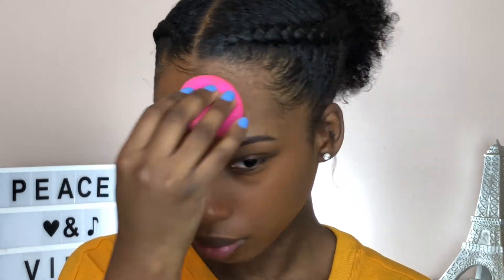I MIXED THE TOP DRUGSTORE FOUNDATIONS ! | Tayo Arts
Mixing my foundations was really fun I hope you guys liked the video  💕

Psalms 143:10 💪🏾💕

🌸🌸 PRODUCTS USED 🌸🌸

Maybelline fit me Matt & poreless
L’Oréal pro matte foundation

Twitter ; TayoArts

Instagram ;  TayoArts

Facebook ; Tayo Arts